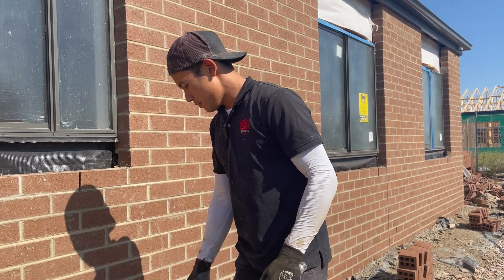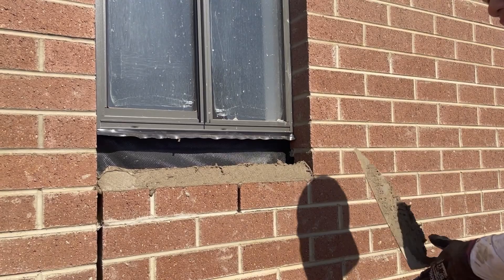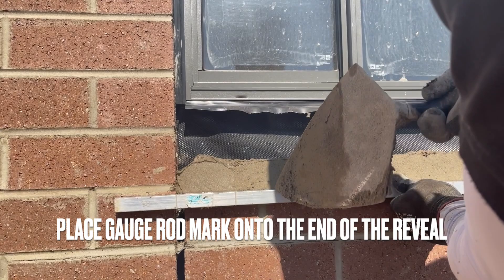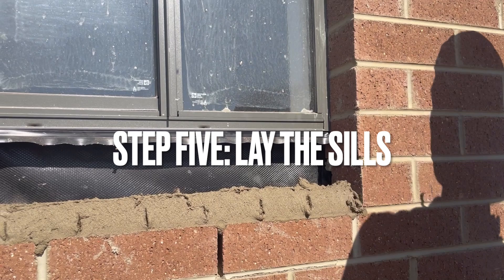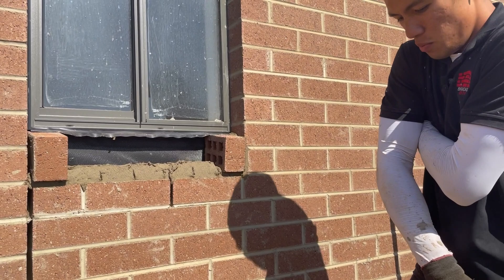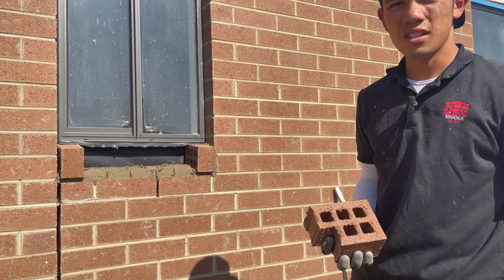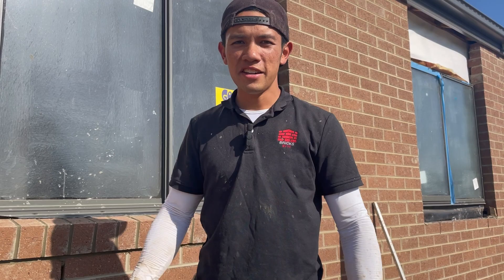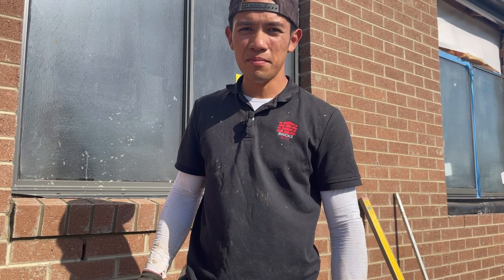HOW TO... Lay Sills | BRICKLAYING AUSTRALIA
Hey everyone! Welcome back to another episode in our 'How To...' Series! This time we are laying sills! In this video we are showing 2 examples of window sills commonly installed on veneer brick houses. We explain how to mark for splits if needed, gauging the sills, buttering the sills, and also showing how to use a line for a longer sill.

On a side note, my partner and I will be going away for the weekend, so there might not be a video coming up for next week. With that being said, I hope you enjoy the new release and our third instalment in this series!

MUSIC
LAKEY INSPIRED - My Ride